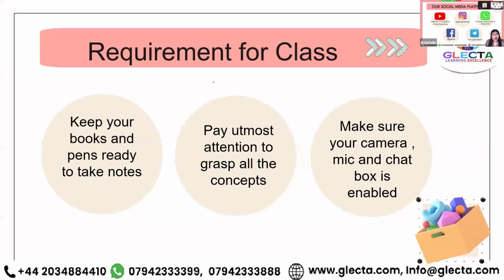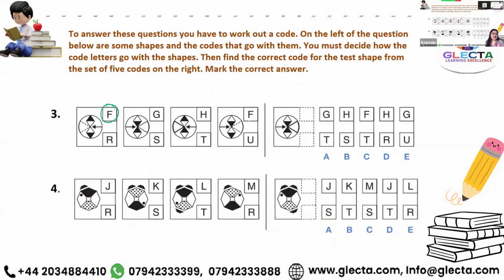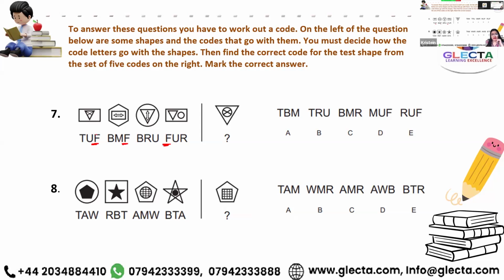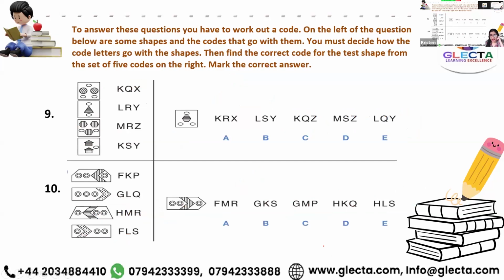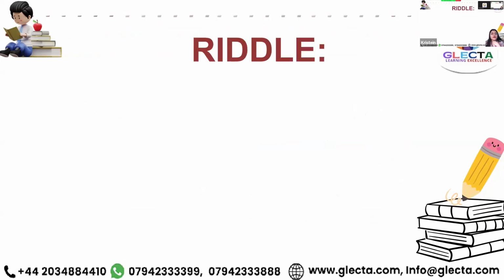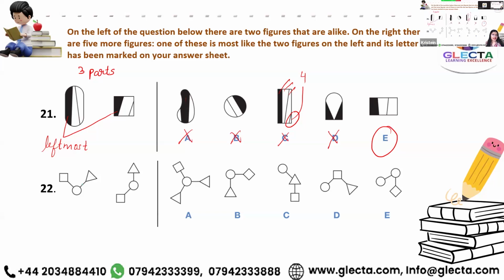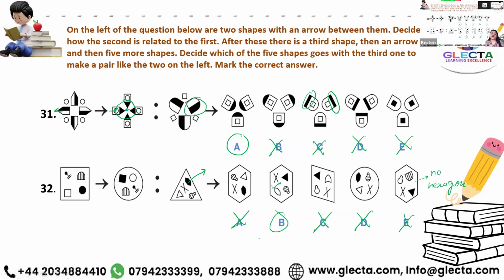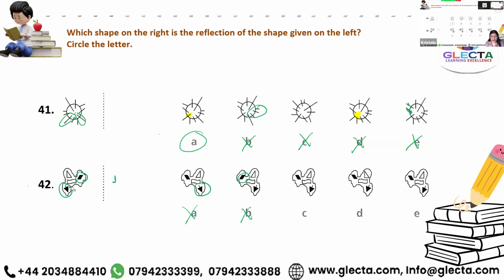Master Non-Verbal Reasoning: In-Depth Mock Test and Discussion | Glecta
Get ready to elevate your 11 Plus preparation with our live, interactive mock test and discussion session focused on Non-Verbal Reasoning. This in-depth class is designed to help you understand the intricacies of this challenging section and develop effective problem-solving strategies.

Sincere Thanks,
GLECTA Team